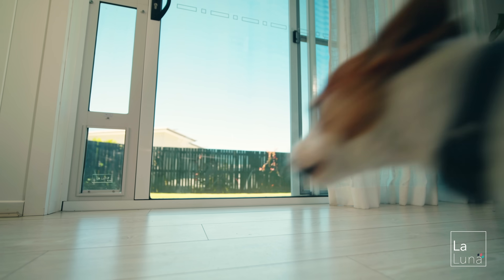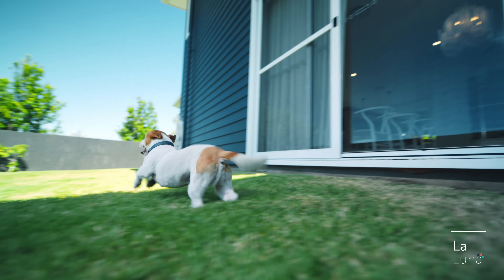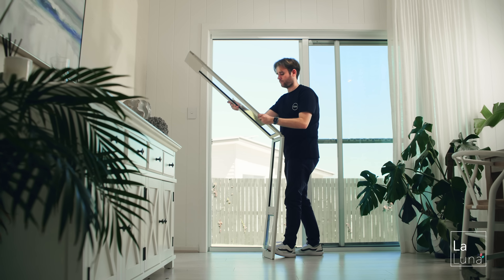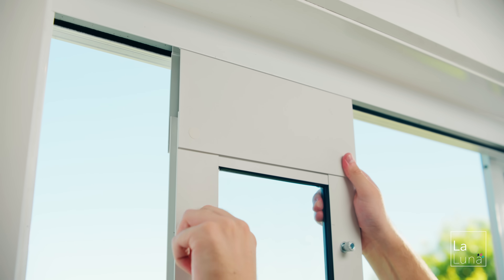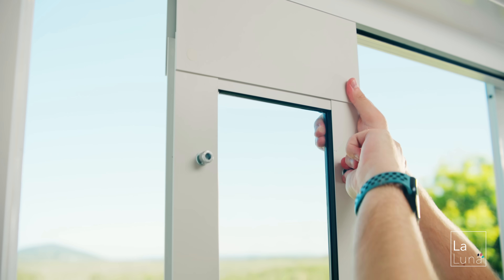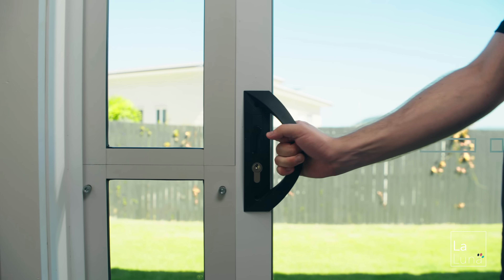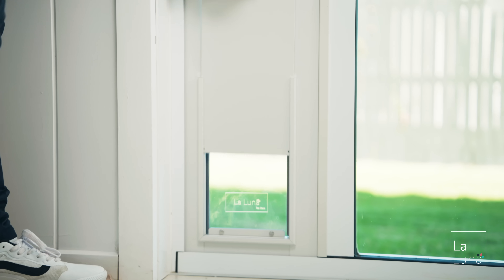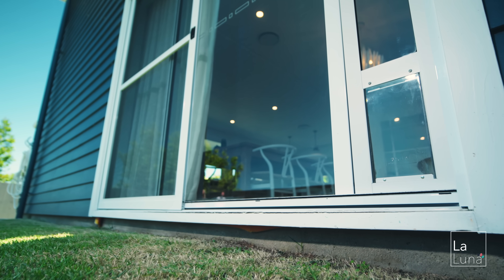La Luna Pet Care Patio Pet Door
Introducing La Luna Pet Cares new folding patio pet door for cats and dogs. Perfect for rental properties this patio pet door enables you to have a pet door in your sliding door without making any holes or any permanent installation.